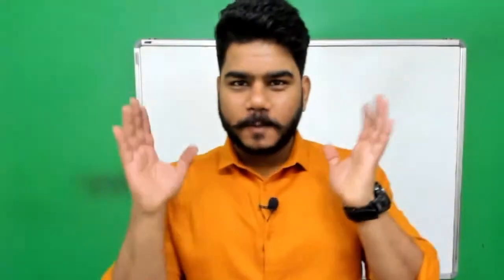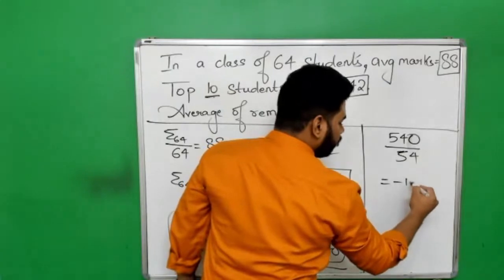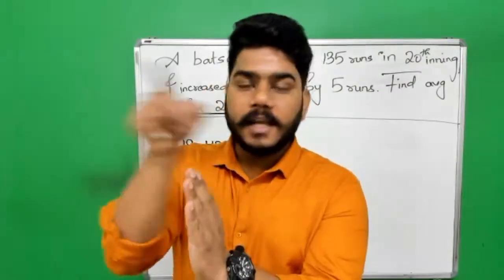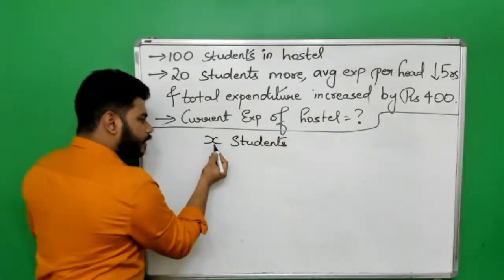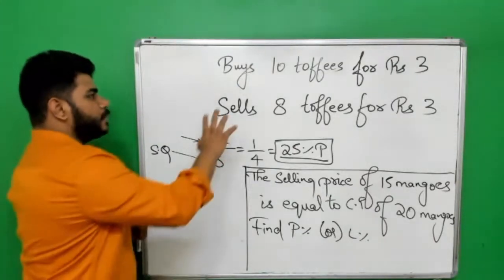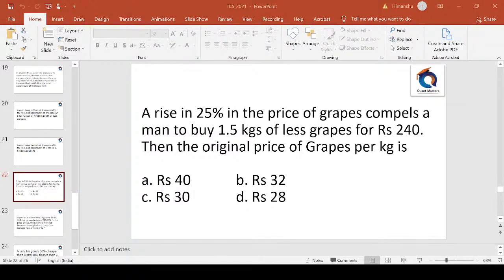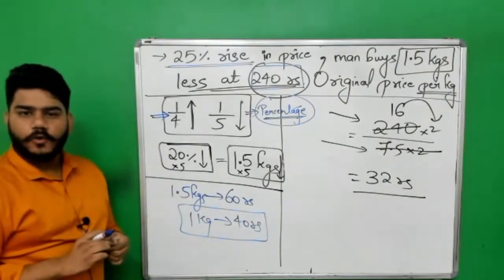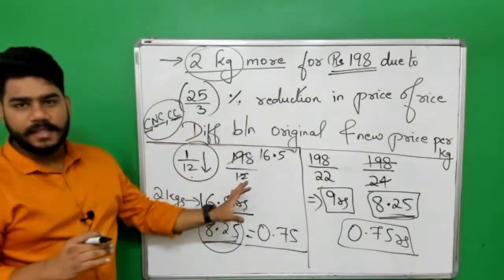INFOSYS & TCS (NQT / DIGITAL) 2021 | LIVE APTITUDE TRAINING SESSION - 3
In this video we will be discussing Important Aptitude Topics related to INFOSYS & TCS (NQT / Digital 2021)
Topic : Average (Contd) & Profit and Loss